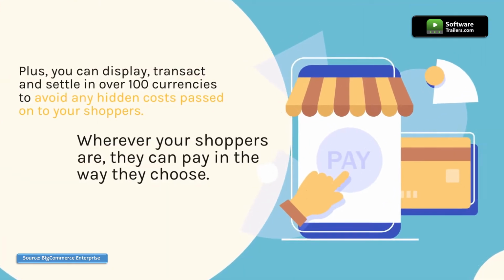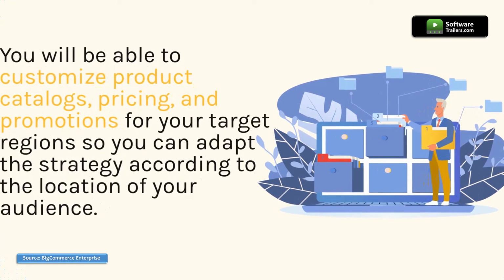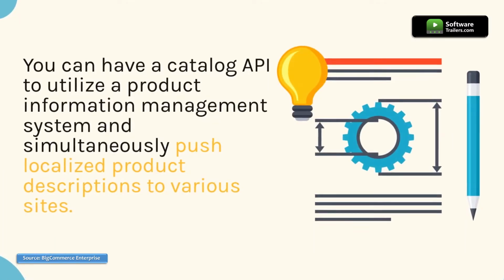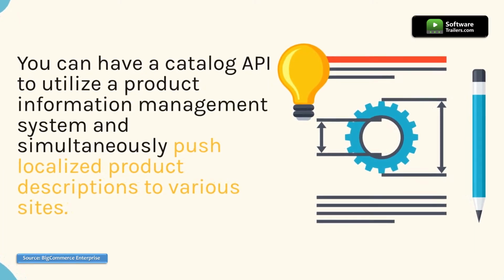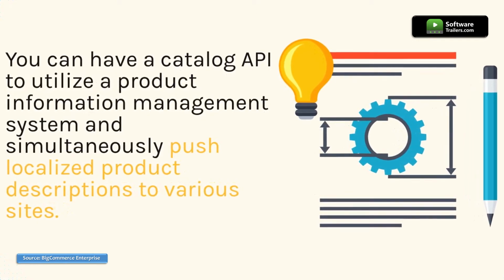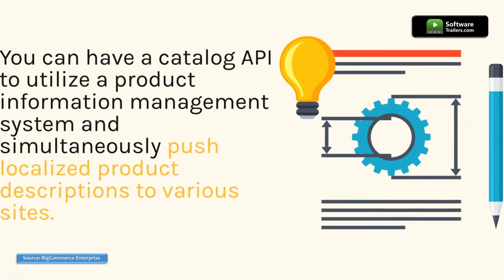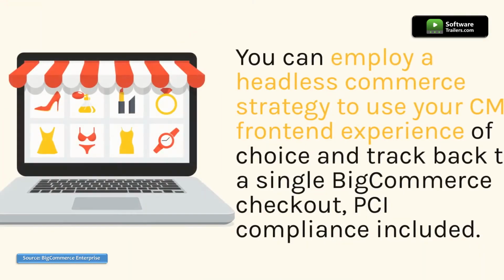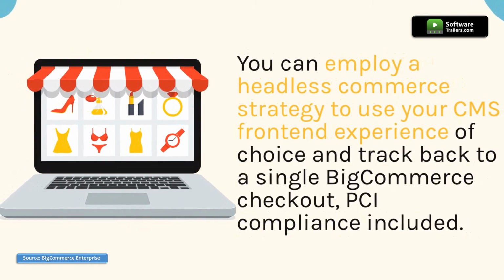Make your business global using BigCommerce International solutions | Access link !!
🔥 Build your dream online business with BigCommerce

📣 With BigCommerce, you can increase your market presence in global locations by localizing your website's content, currencies, and channels.

💻 BigCommerce is a comprehensive Software as a Service (SaaS) platform that enables you to develop, run, and manage your online store even if you have no experience in the related technical aspects of the industry.

👨‍💻 With almost no programming experience, you can personalize the appearance of your storefront by making CSS and HTML code adjustments. It also offers support for everything, positioning it as a formidable rival to the other finest e-commerce platforms available in the industry.

The platform is meant to fuel and aid your online business, and it helps with everything linked to online selling.  💸

👇 Don't forget to Visit and Register on our Website to Find additional offers 👇

About SoftwareTrailers.com —
We make short videos about great software to help educate potential customers. We focus on Limited-time deals and other short walk-through about great software’s for entrepreneurs and small-businesses globally. We hope our videos are helpful and pack a lot of information in short snippets. All the best, Onil, Founder